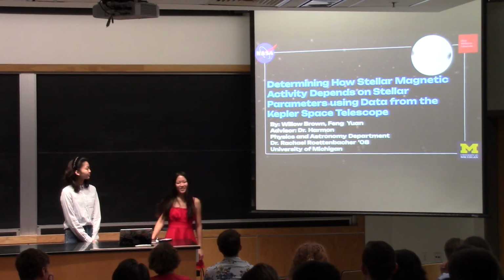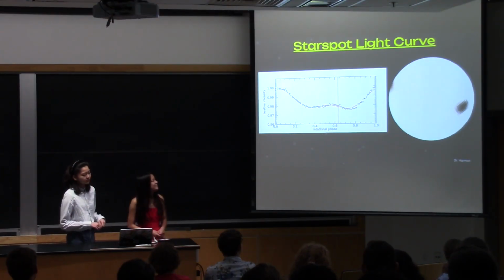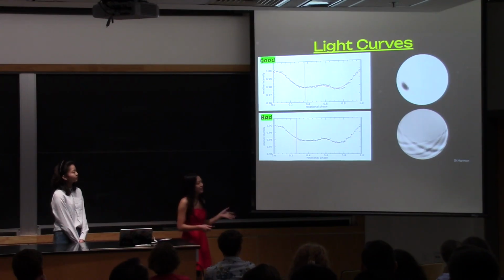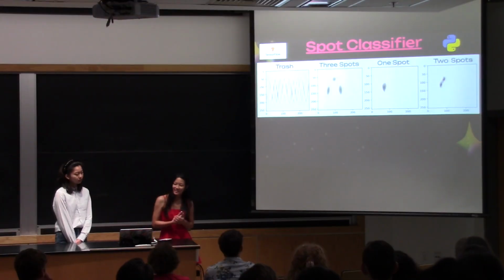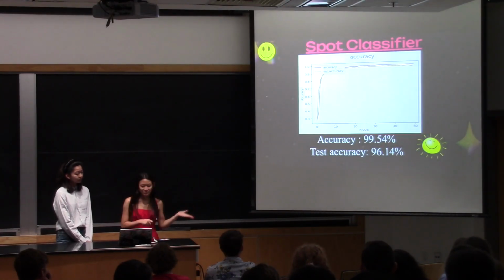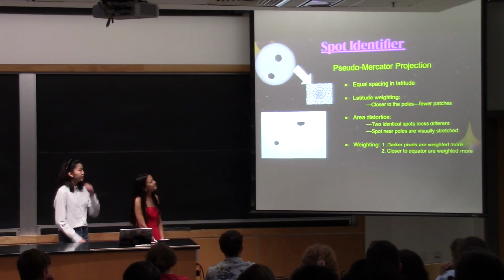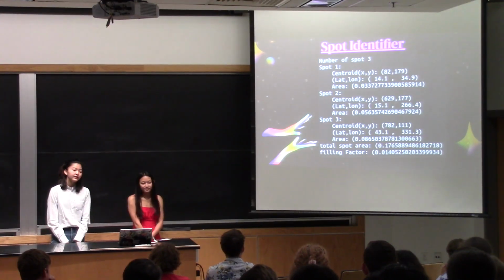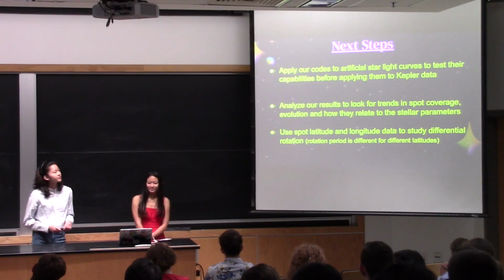Using Kepler Data to Explore How Stellar Magnetic Activity Depends on Stellar Parameters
Willow Brown and Feng Yuan describe their summer 2026 research project at Ohio Wesleyan University.

The project was supported by NASA PTE Federal Award Number 80NSSC25K7802.